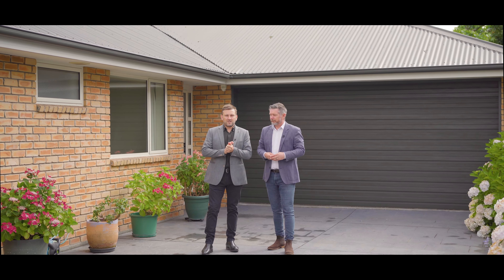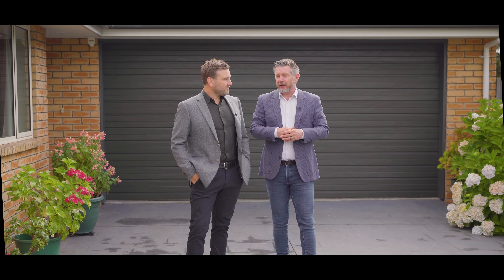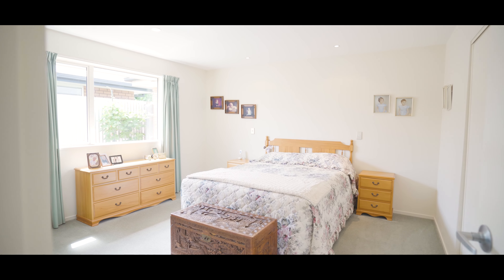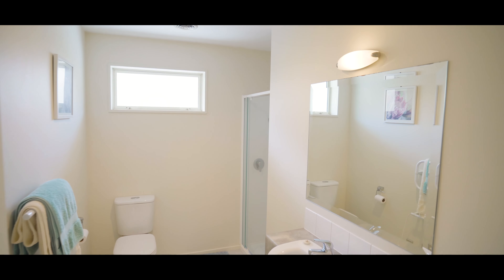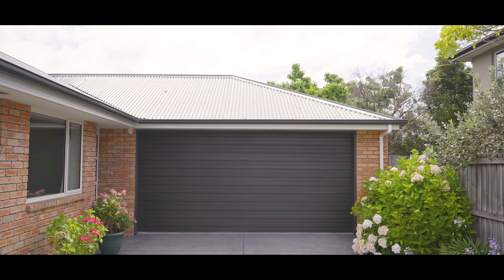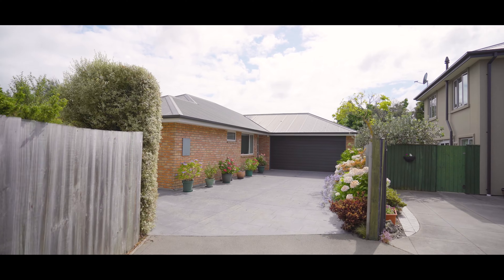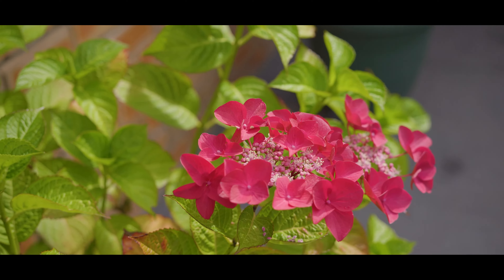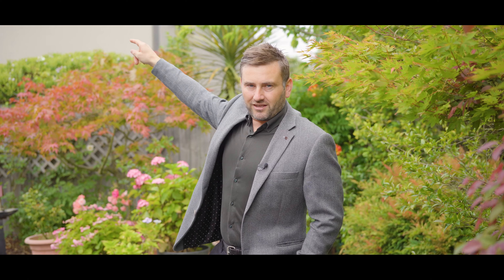356a Barrington Street Video